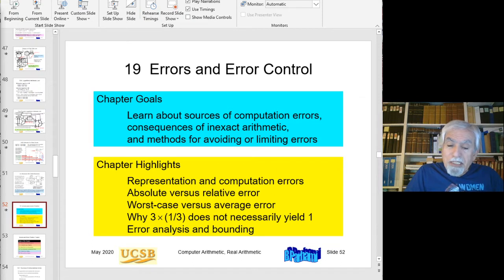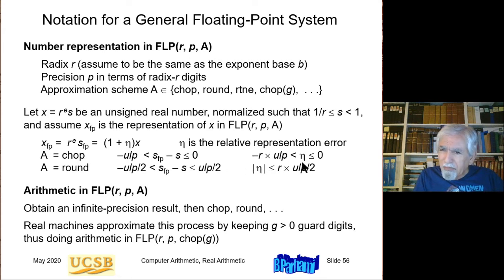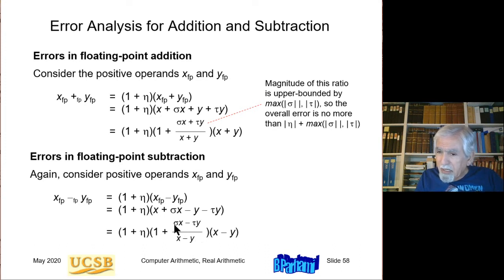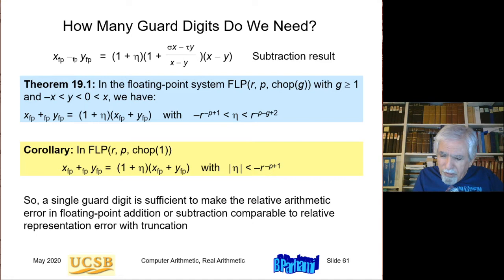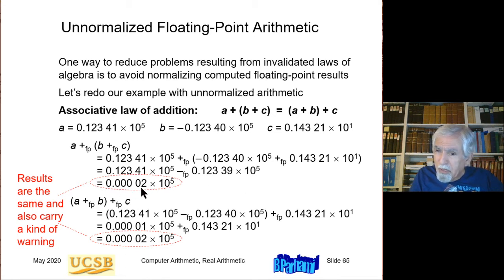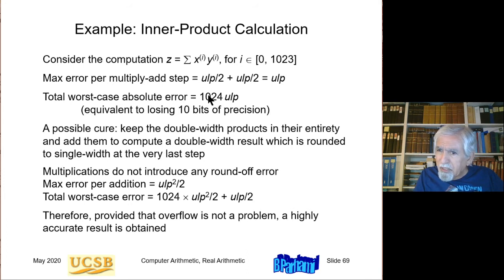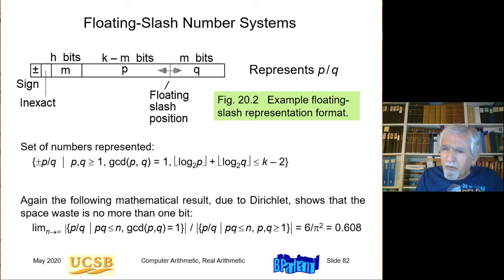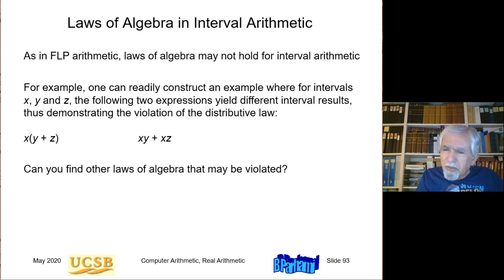UCSB ECE 252B, Spring 2020, Lecture 17: Errors and Precise Computations